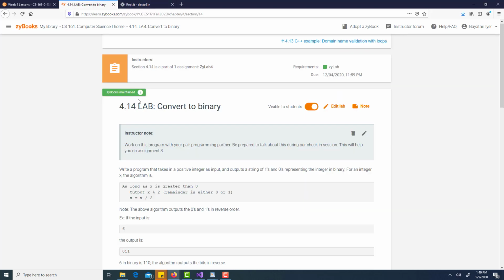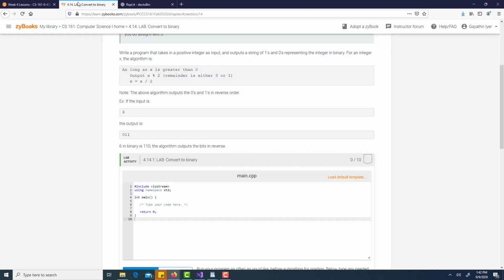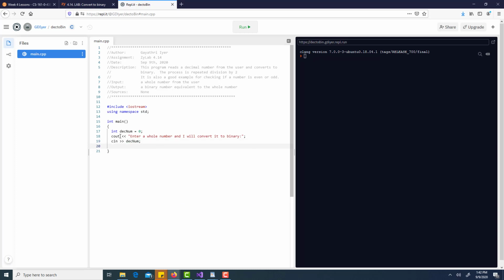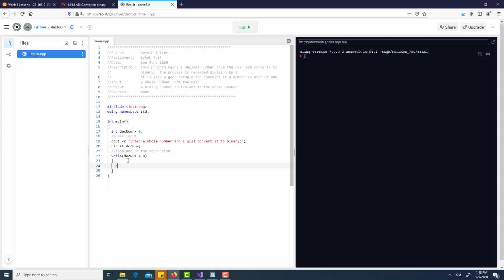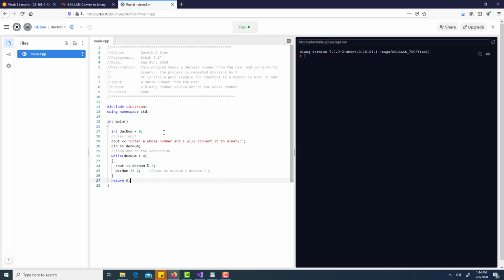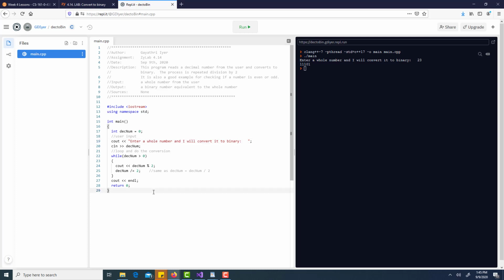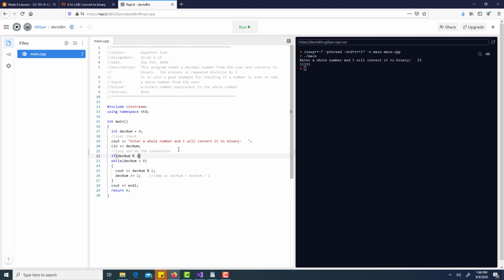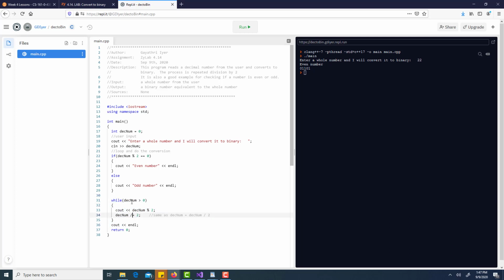Decimal to Binary